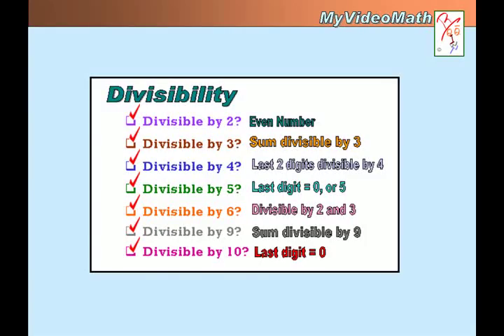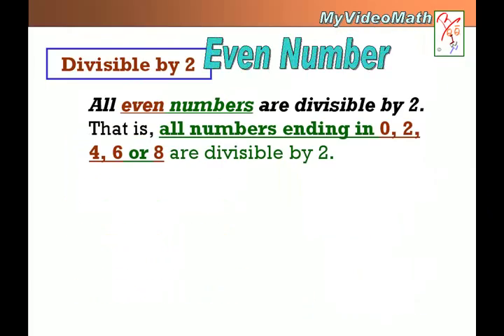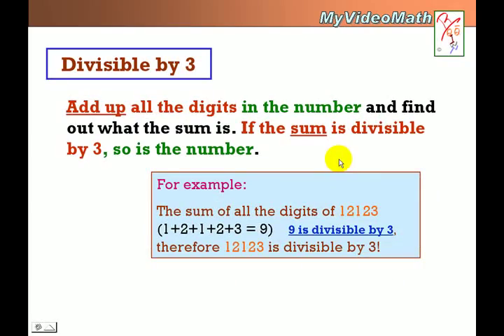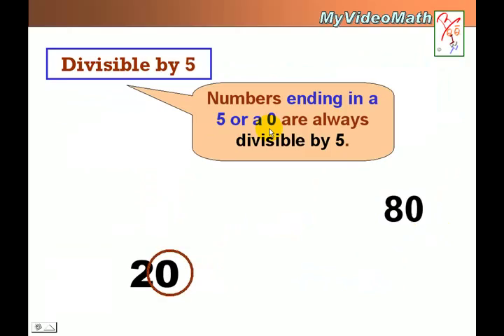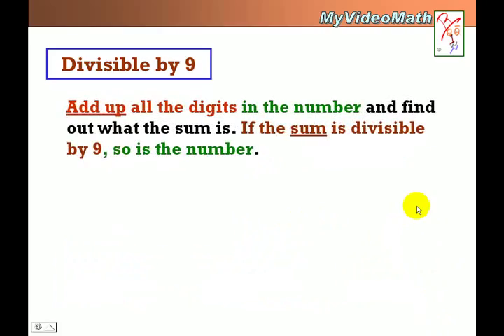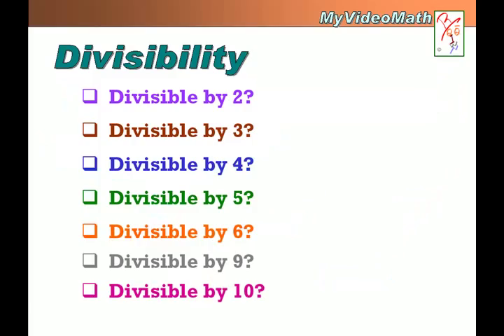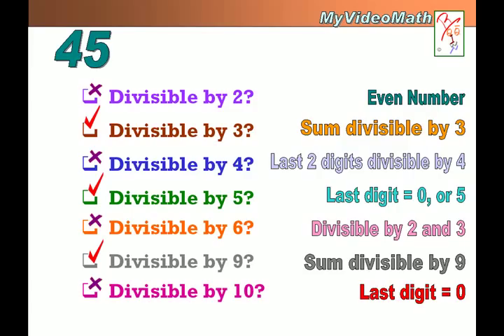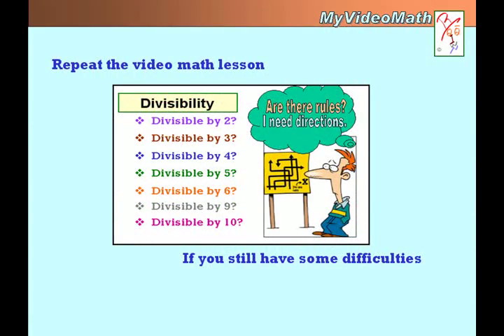Divisibility of a Number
The Rules of Identifying the Divisibility of a Number